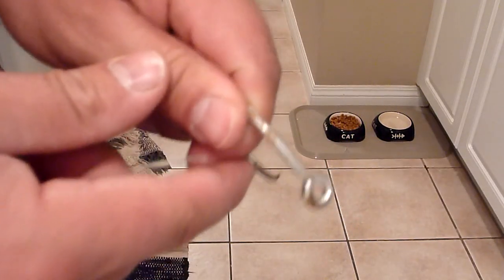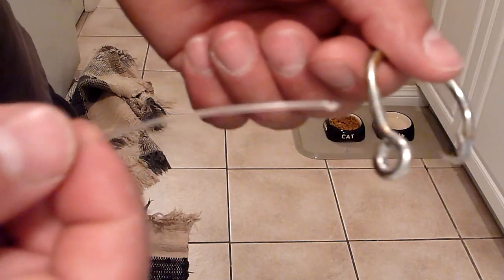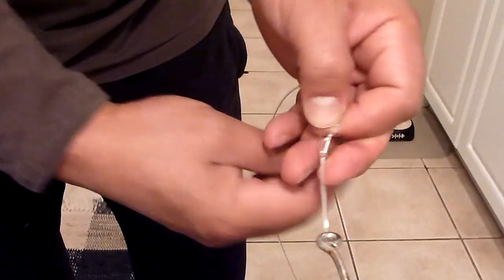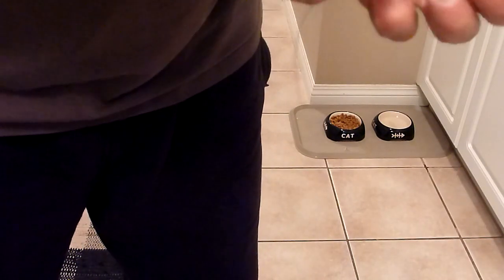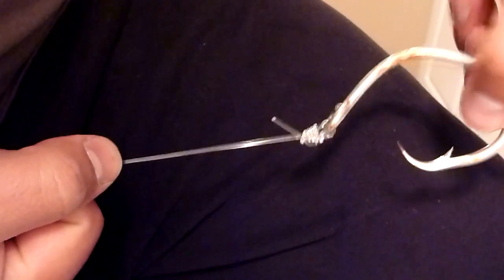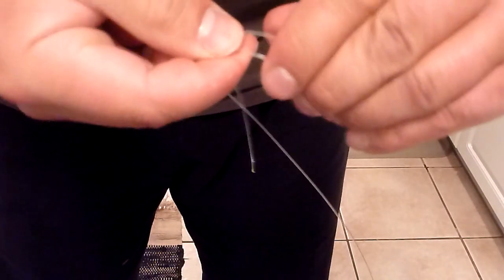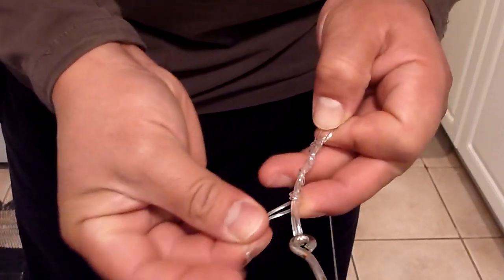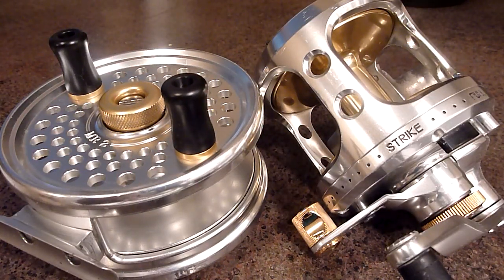San Diego Jam knot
Halibut fishing techniques